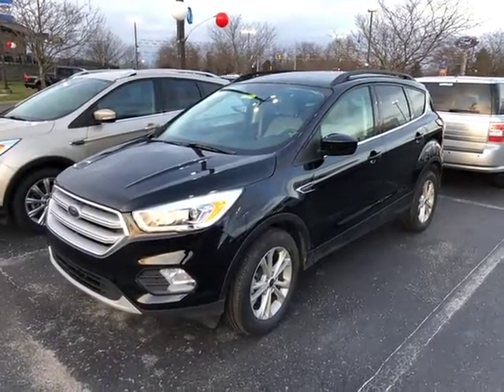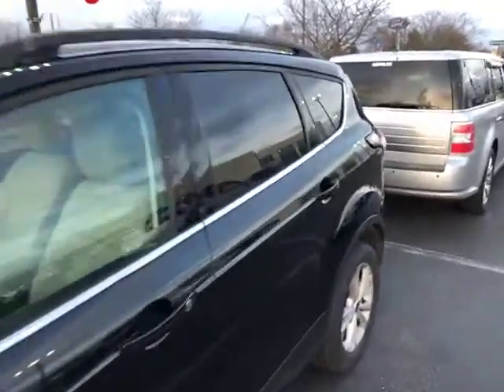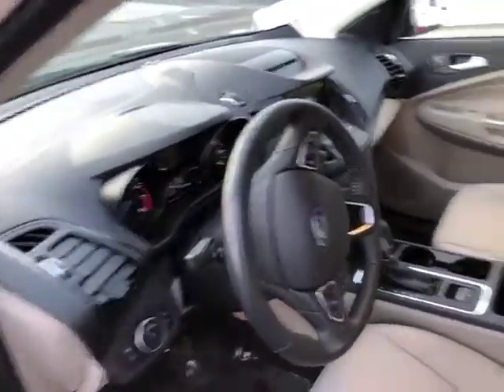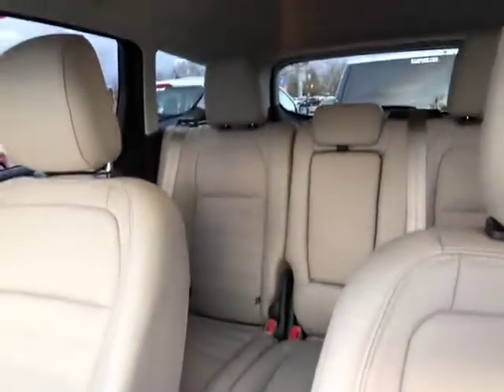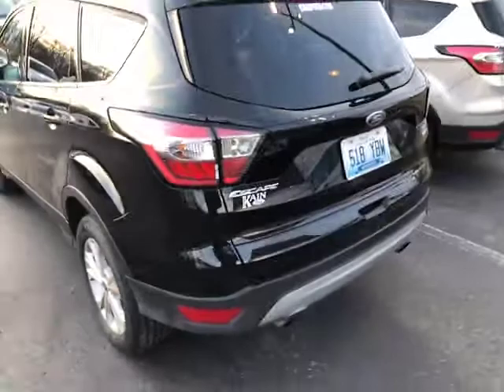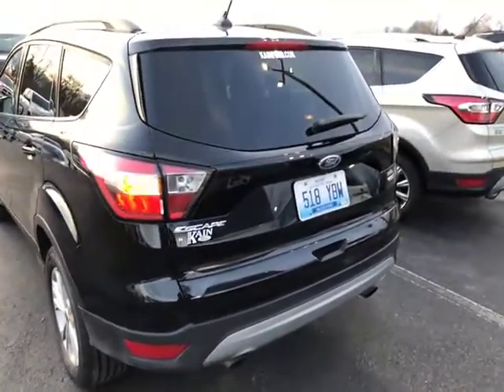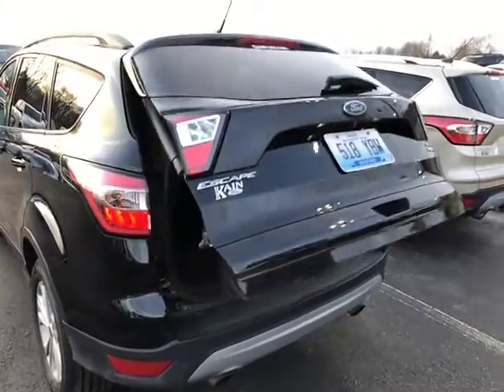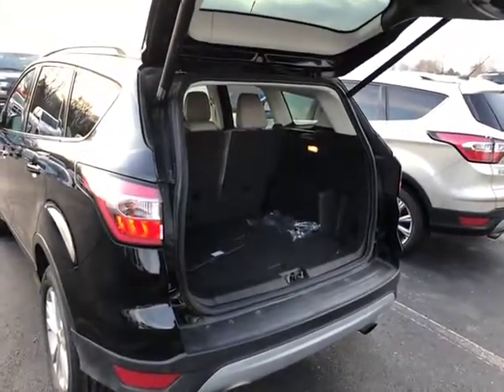2018 Escape SEL 58323a